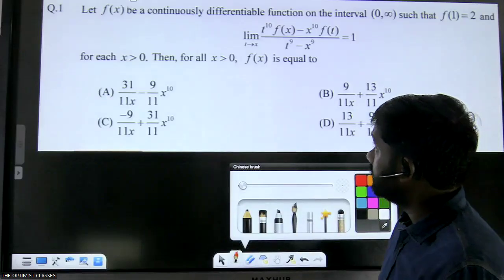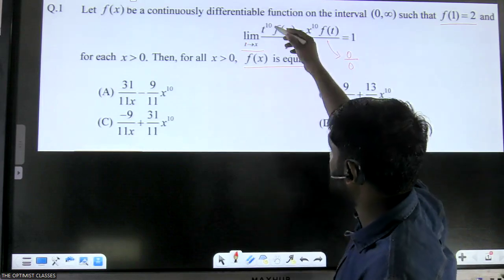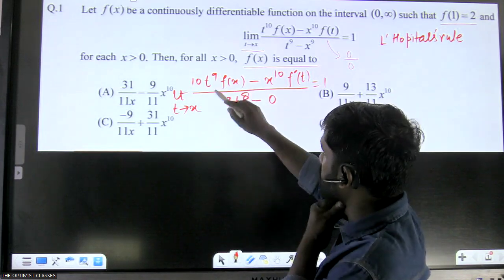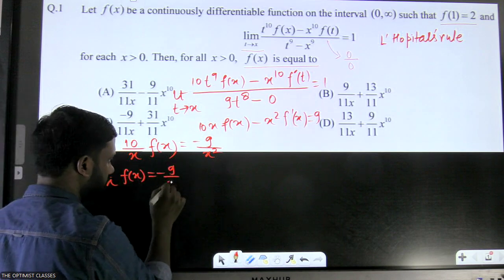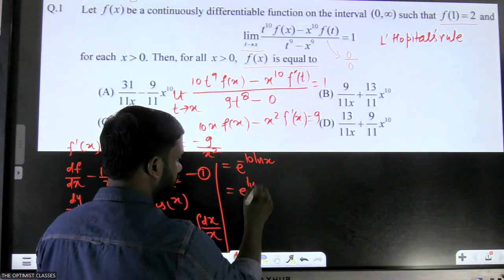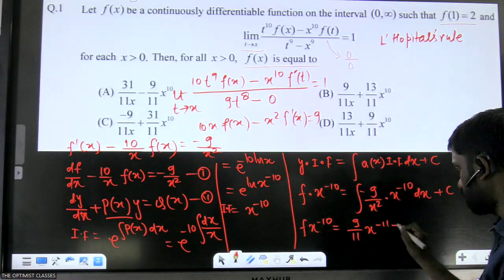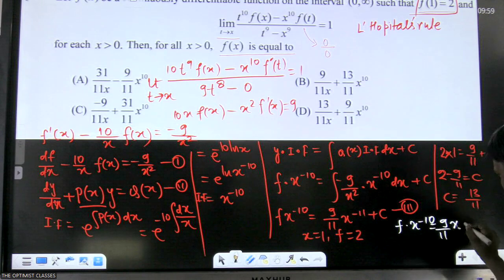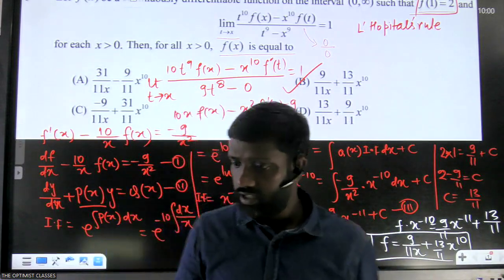IIT JEE ADV 2024 | DIFFERENTIAL EQUATION | LIMIT | SHAMIM SIR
In this video detailed solution of a question from jee advanced 2024 paper has been discussed.